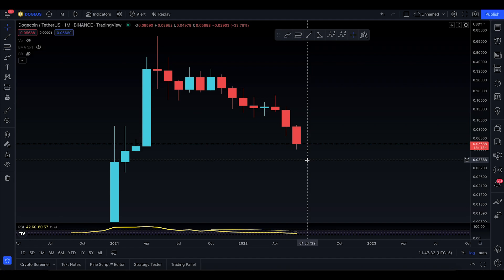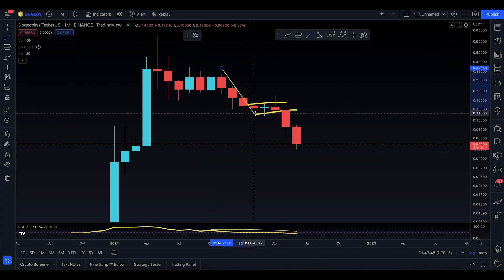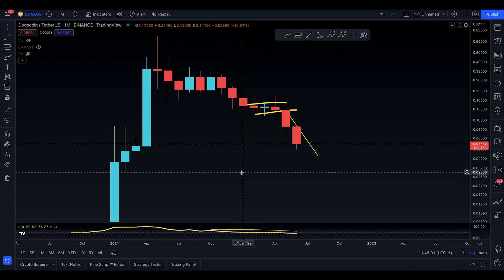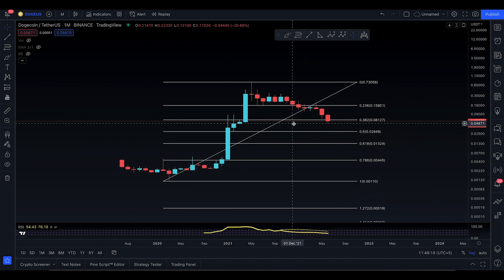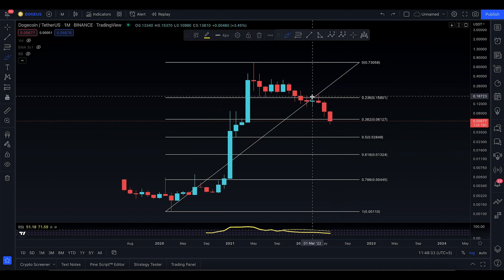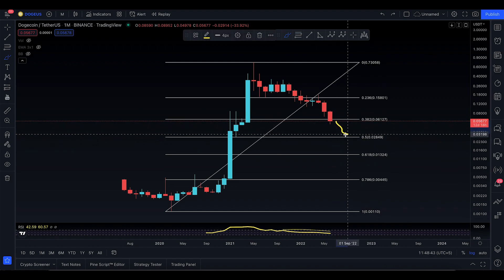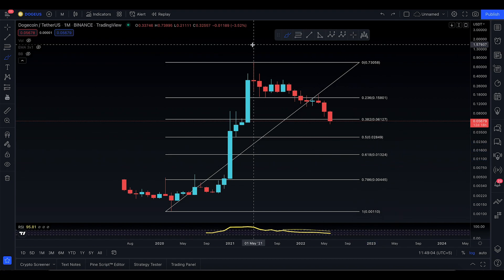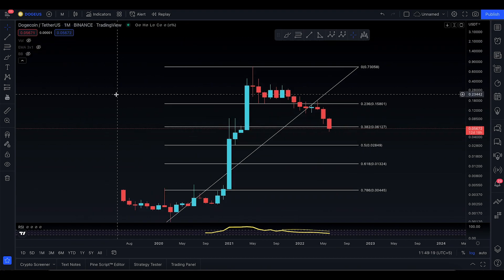DOGECOIN PRICE PREDICTION [ THE DOG IS DUMPING !! ]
• DOGECOIN TECHNICAL ANALYSIS
• DOGECOIN NEXT SUPPORT AN RESISTANCE
• DOGECOIN UPDATE TODAY
• IS DOGECOIN GOING TO DUMP OR PUMP
• DOGECOIN PRICE

This channel is all about helping new and even advanced traders to have an idea of the next market movement regarding DOGECOIN and other altcoins as well.